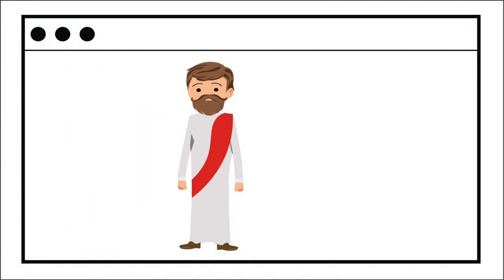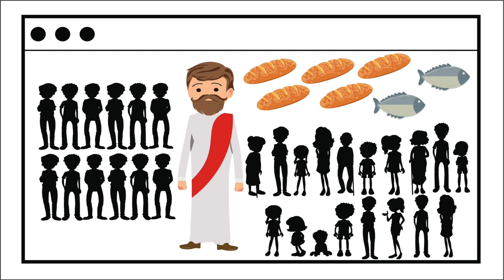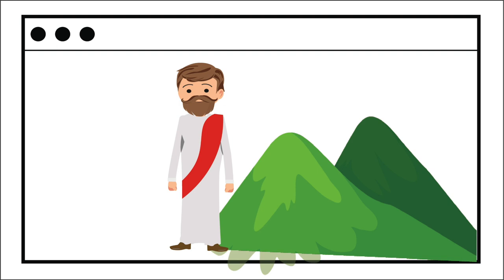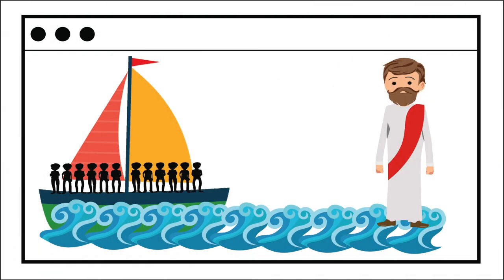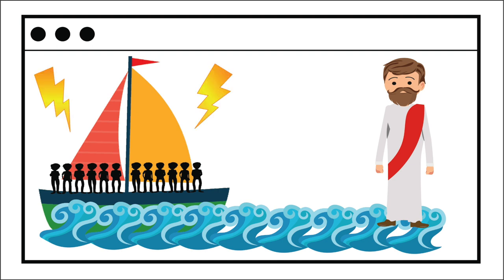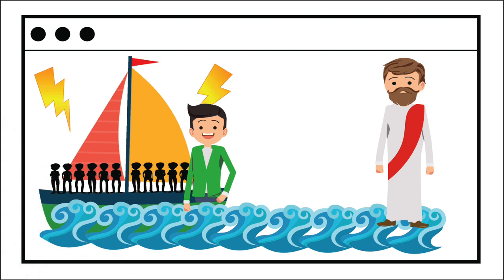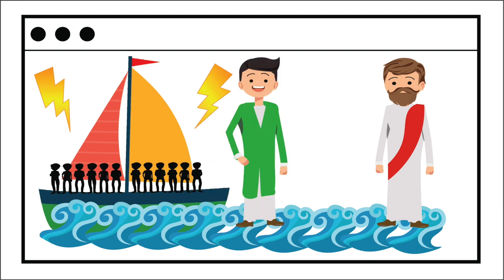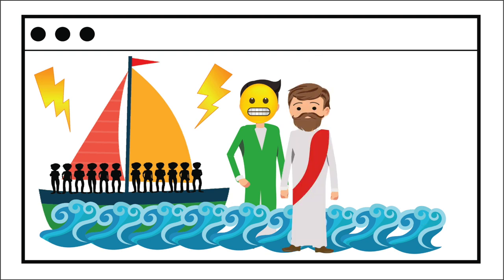Peter is scared / Bible Stories for Kids/ Peter walks on water / Fear Bible Story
Bible Story about Hannah and Sadness.